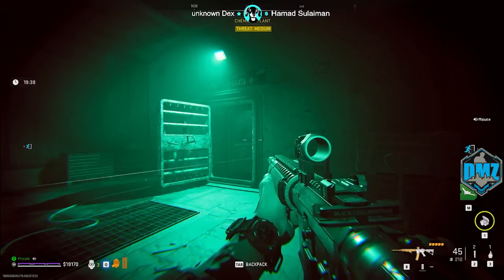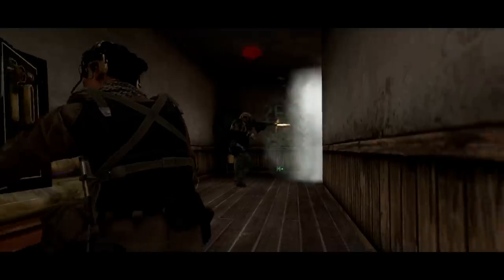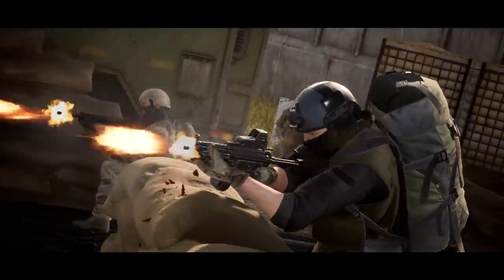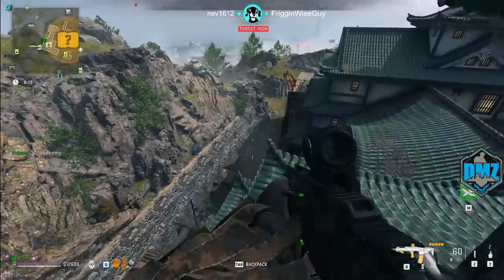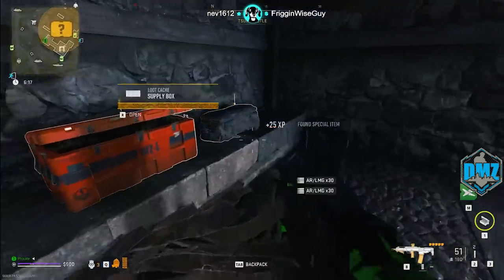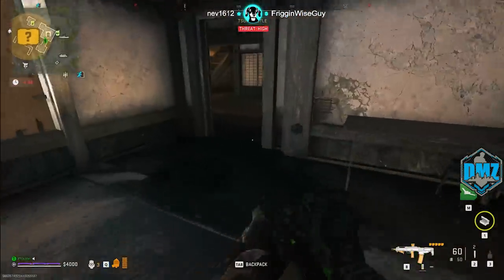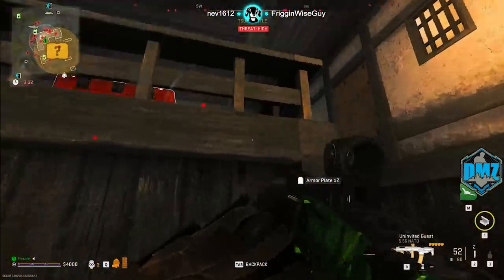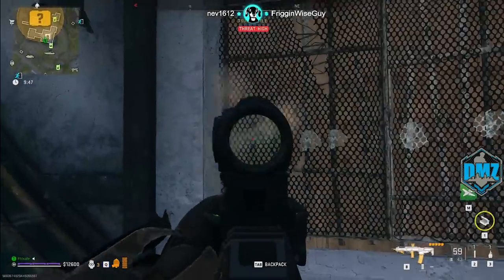DMZ • Easily SOLO EVERY BOSS with these TIPS and TRICKS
Thanks to Arena Breakout for the invite! Arena Breakout globally launches today, July 14th on Google Play and the App Store in the United States. You can to download the game for both IOS and Android.

In video I'll show you how to Easily Solo Every Boss in DMZ.

Solo Wheelson 2:19
Solo Veliken 3:09
Solo Wheelson Ashika 4:19
Solo Bomb Maker 5:06
Solo Bullfrog 7:30
Solo Pyro 8:48
Solo Chemist 10:01
Solo Juggernaut 10:49
Solo Commander Helo 11:24
Solo Rhino 11:59
Solo Sniper 14:03
Solo Scavenger 15:04
Solo Train 16:18